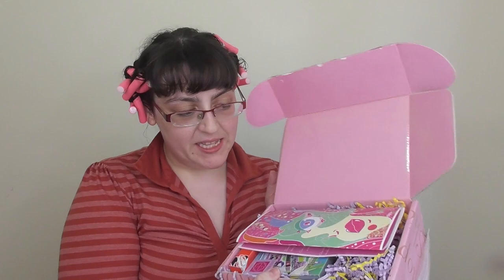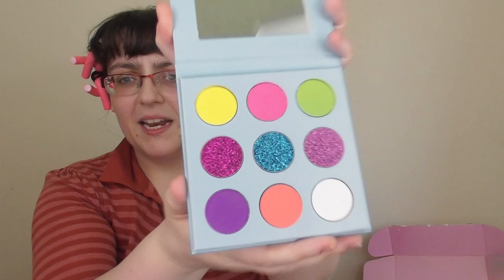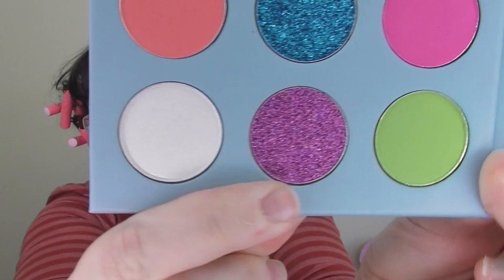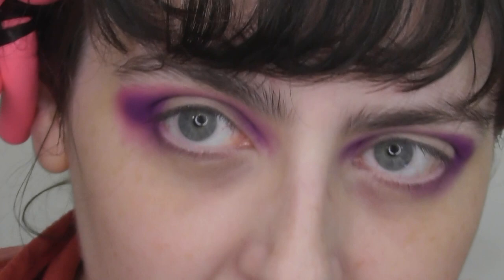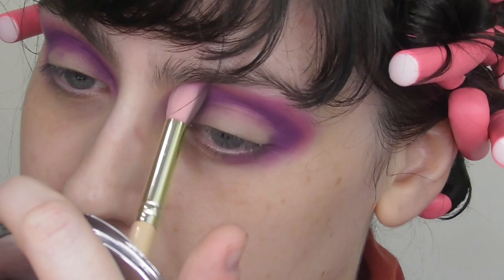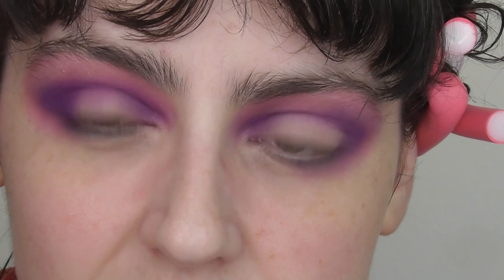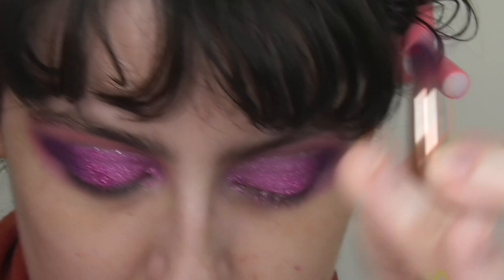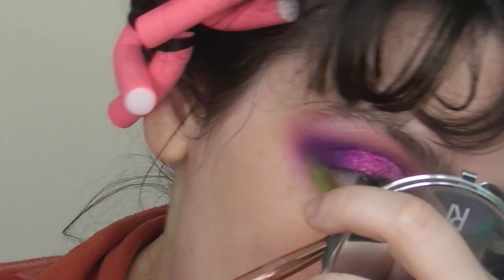Zhanelica Cosmetics Sent me my First Ever PR | First Impressions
In this video I’m testing out and reviewing some products which were sent onto me (very kindly) by Zhanelica cosmetics. This includes a lip mask, lip cream, Deja-vu palette and a beauty blender. I’m also generally chatting about things (because why not?). As per usual… you will learn NOTHING about makeup – but we’ll enjoy ourselves along the way, won’t we?

I upload three days a week – Tuesdays, Thursdays and Sundays.